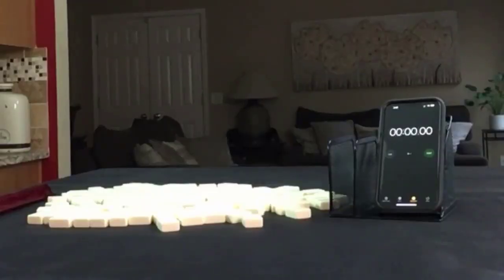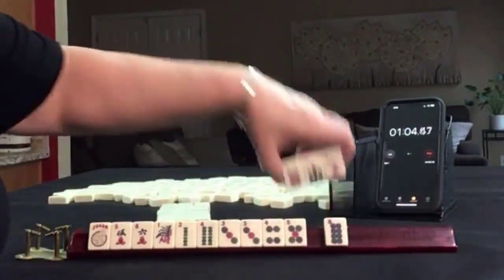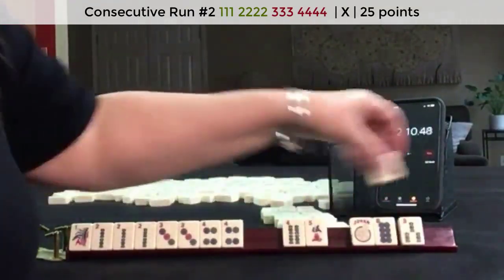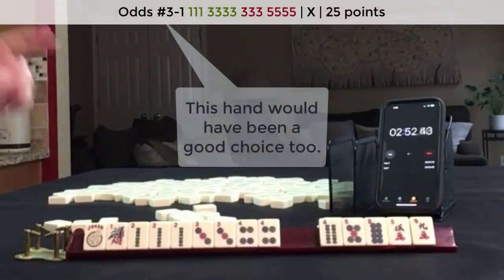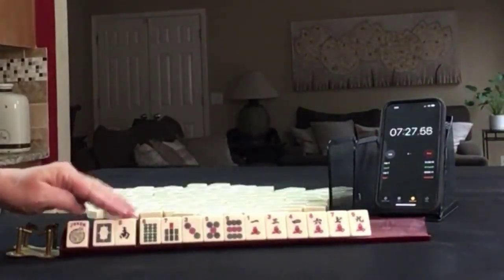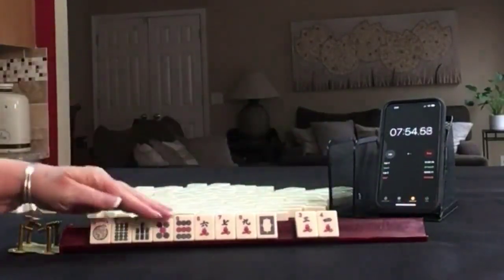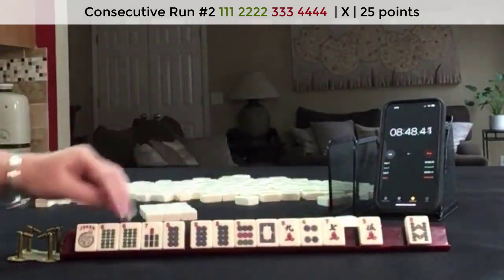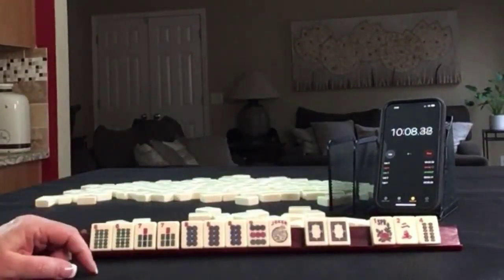National Mah Jongg League Charleston Sprints 20220214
Music
Ecstasy X by Audionautix

Michele Frizzell
Instructor, Author, Speaker
6175 Hickory Flat Hwy Ste 110-335